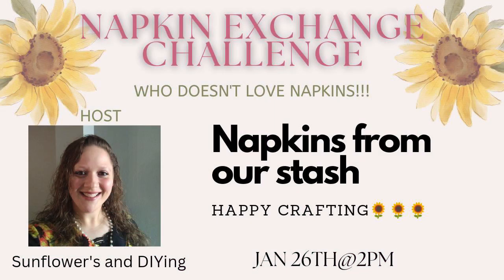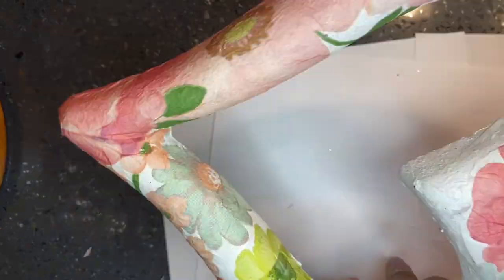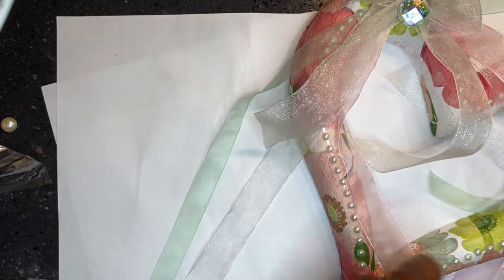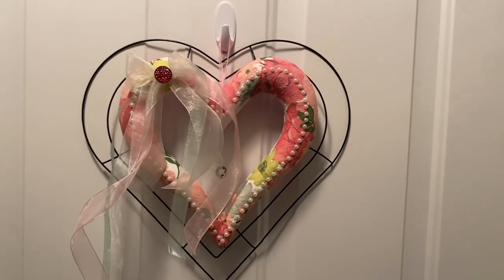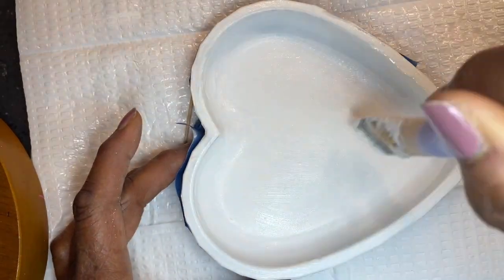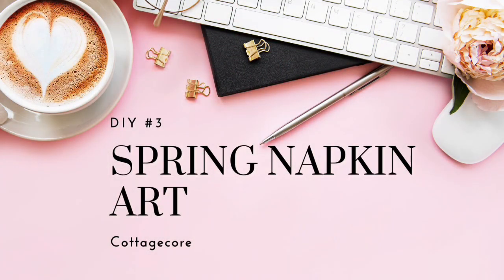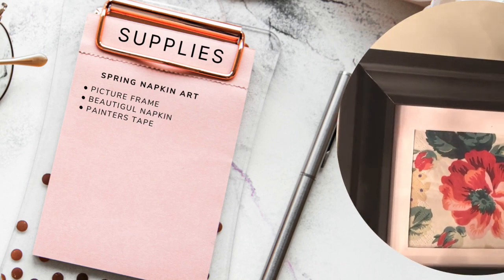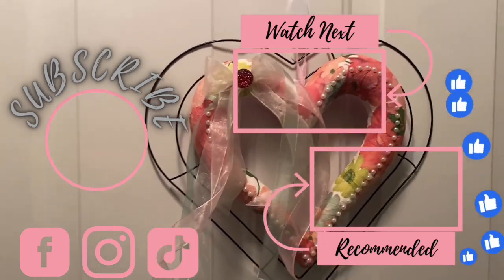Pretty Napkins for Easy Decor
If you haven’t heard, paper napkins have so many uses outside of the dinner table.  On this channel I shown you how to transform items from a cake stand to a cell phone case, ALL WITH NAPKINS!   This week I’m back with a NAPKIN CHALLENGE COLLABORATION that highlights crafts made with what we have in our own stash.  Join me for extra coats of paint and “make it work” situations as I show you how to use every napkins and items from Dollar Tree to make beautiful valentine and spring decor.

A big thank you to our host for bringing so many talented and creative DIYers together to inspire beautiful holiday decorations for your own home.
Be sure to check out her page and all the amazing things she has created.
Follow our hosts:
Host:  @SunflowersandDIYing

Our Z9DESIGNS family just keeps getting bigger and bigger! I can’t wait to give out more prizes as the Z9DESIGN family keeps growing. Subscribers get opportunities to win some of the crafts I create on this channel. I am so happy that I can share ideas to inspire you to take uncommon supplies and make something unexpectedly amazing. Send or share what you have made with me via Instagram @z9designs. I’m honored to be part of your journey as you have been such a big part of mine!